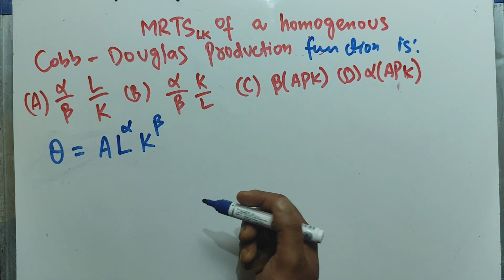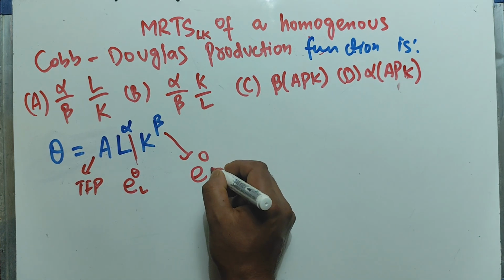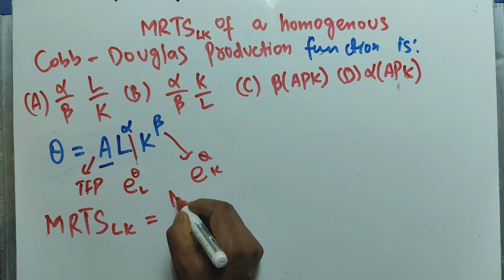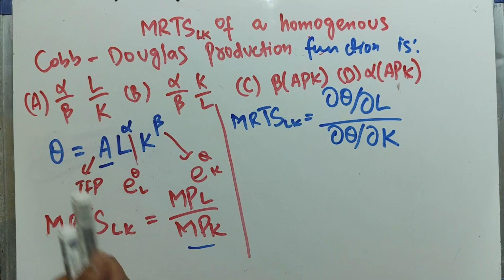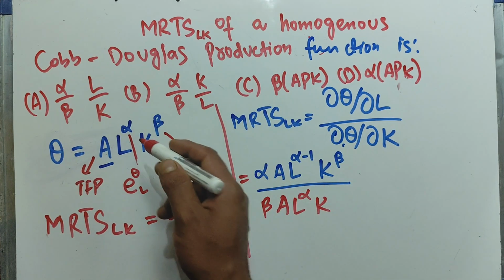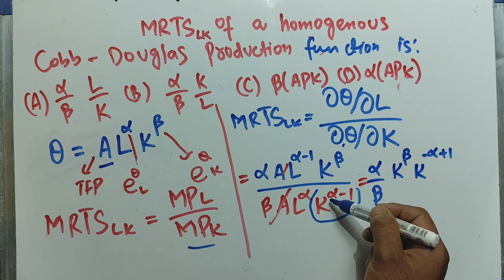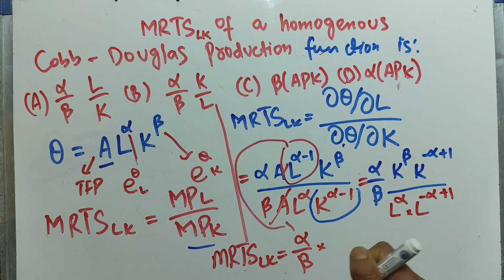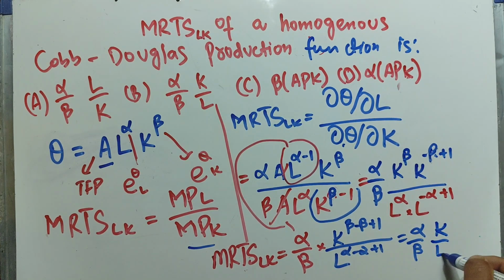MRTS of homogeneous function